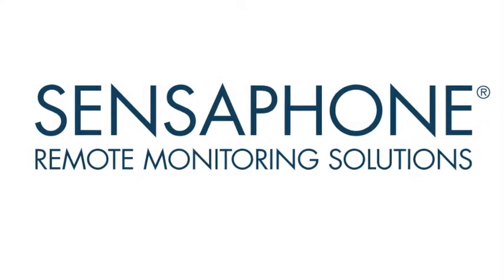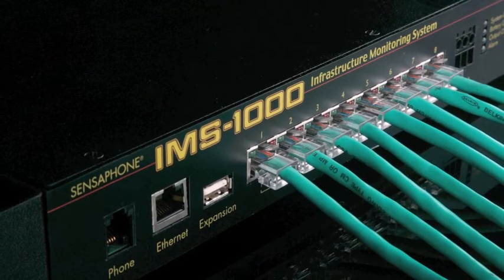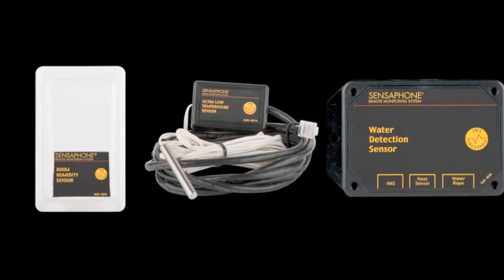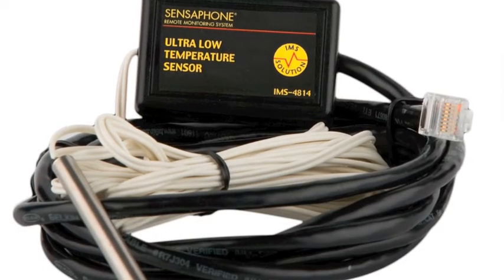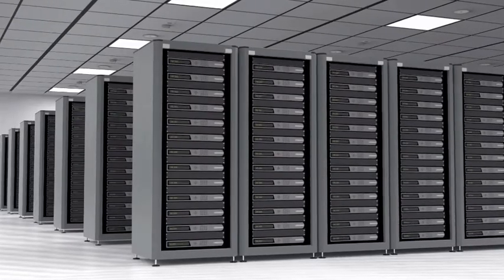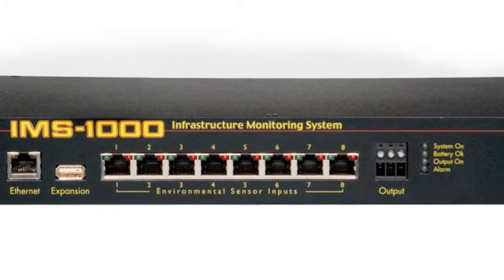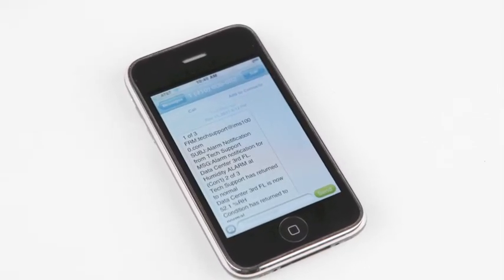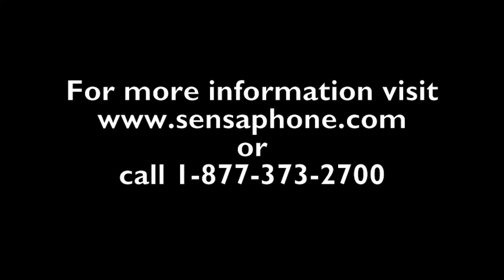IMS-1000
Sensaphone's latest development, the IMS-1000, provides a flexible, web-based monitoring system for many applications. It connects to any Ethernet network and has a built in web server for viewing status, making programming changes, and reviewing data log history. Up to eight sensors can be connected to monitor a wide variety of conditions including temperature, humidity, physical security, smoke, fire, power, etc. The IMS 1000 is perfect for cold storage applications and even accepts a new -85°C temperatures sensor. It also includes one relay output to switch a local device on or off depending on alarm activity. Power failure monitoring is built-in along with a rechargeable battery backup.